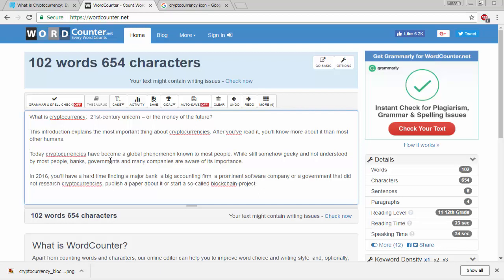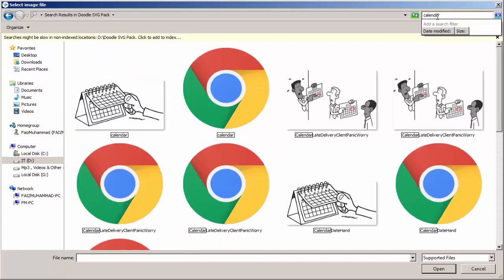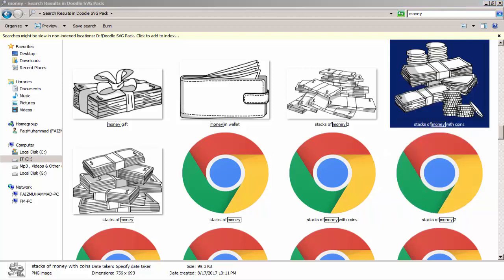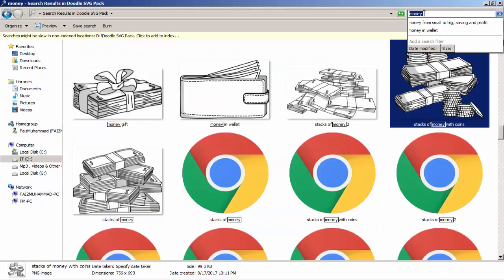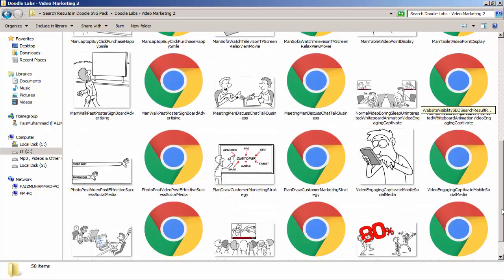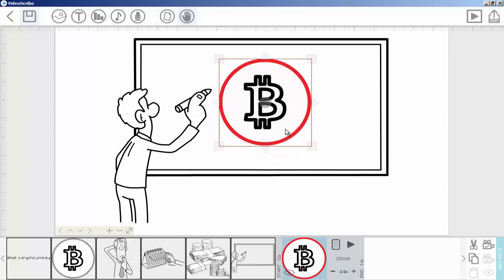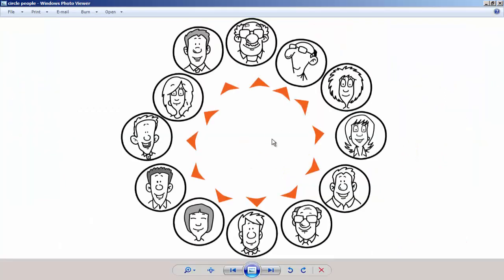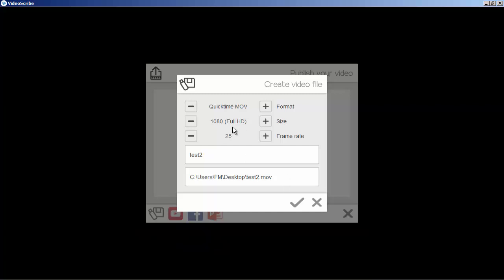How to Create Professional Whiteboard Animation Video Easily Part 2 - English Tutorial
In this whiteboard animation video tutorial, you will learn how to professionally create whiteboard videos using Sparkol VideoScribe software.

NOTE: This lecture is from complete whiteboard animation English course and you can watch it by visiting

About "FM TUTS"
This channel is created for those who want to learn something new for their self and business improvements like how to increase anything which could be Social Media Marketing boosting, business boosting, SEO ranking, competitor beating or anything.

Make sure you've subscribed to our FM Tuts channel for more update new tutorials and also if you need any tutorial or need suggestions about anything which related to online/technology so just type in comment box we will try our best.

Thanks ❤